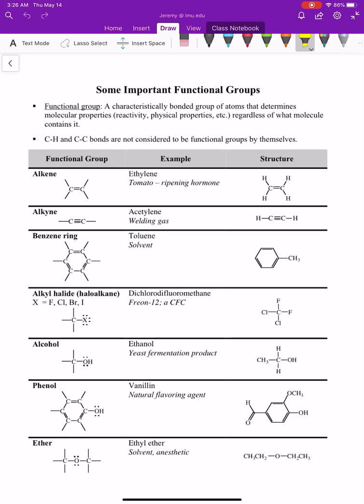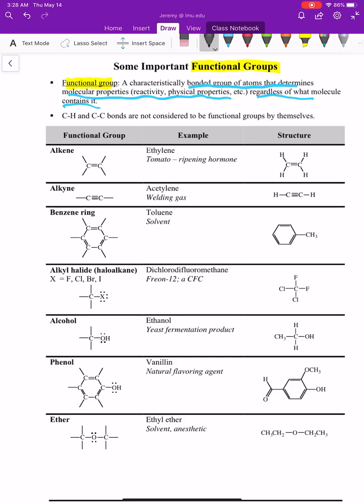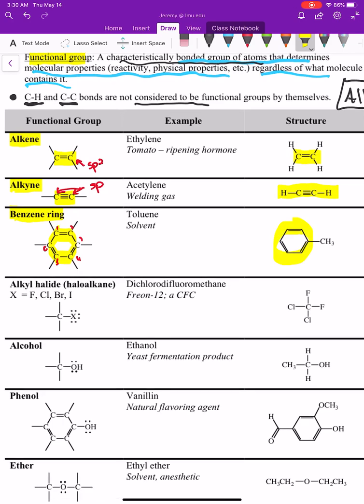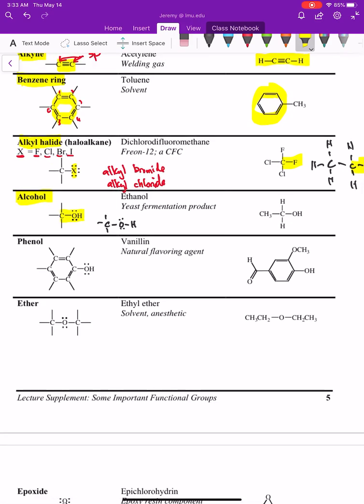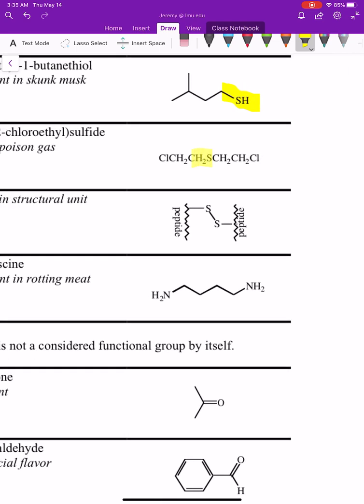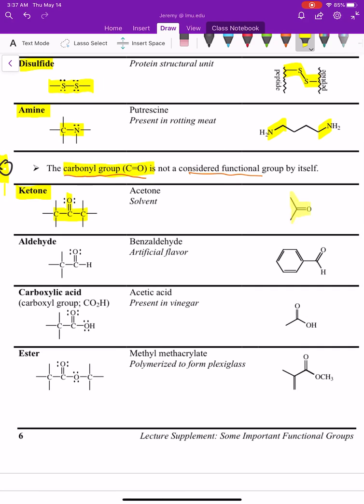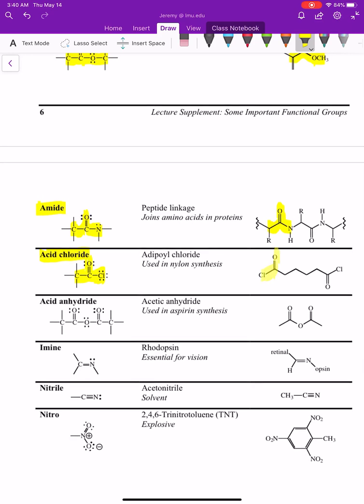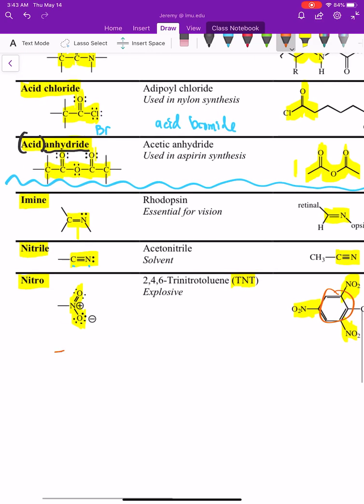Functional groups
A review of the most important functional groups